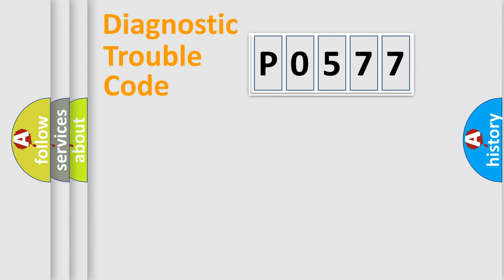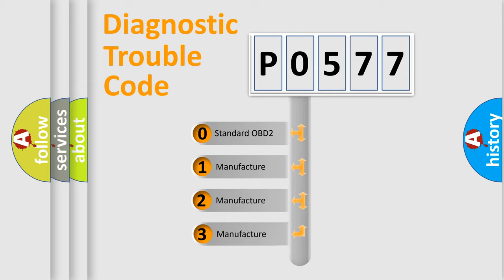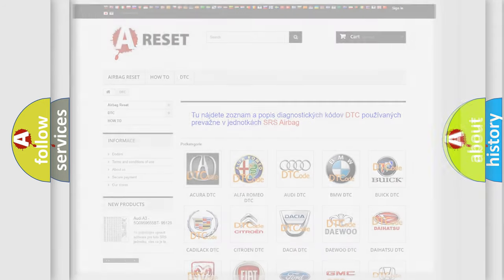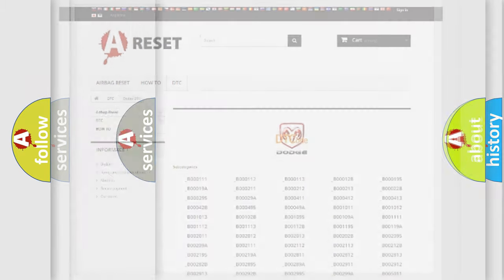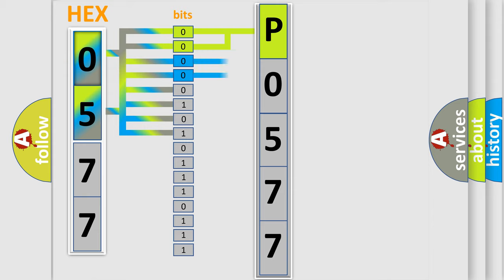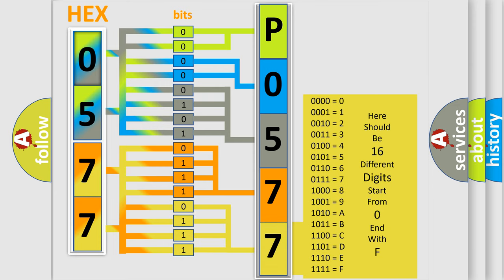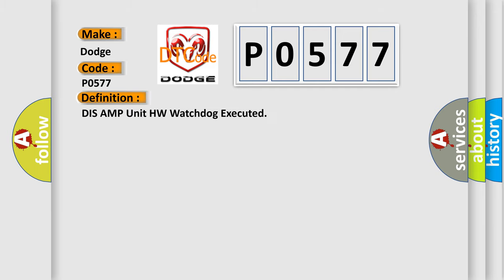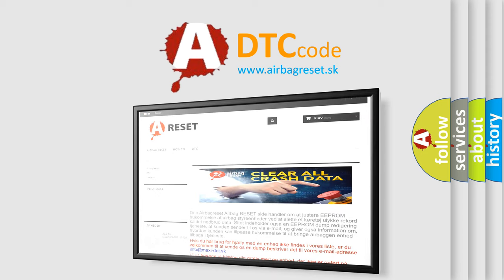DTC Dodge P0577 Short Explanation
Contents:
0:21 Basic DTC analysis according to OBD2 protocol standard.
1:48 Insight into programming
2:58 A diagnostically understandable description of the Diagnostic Trouble Code
3:05 Basic error definition

Make
Dodge
Code
P0577
Definition
DIS AMP Unit HW Watchdog Executed
Description
This code is set when the head unit detects a defect by self diagnosis
Cause